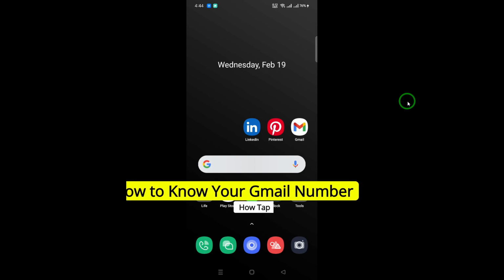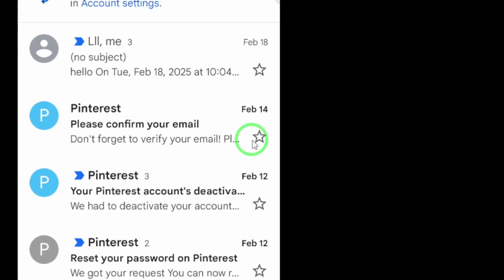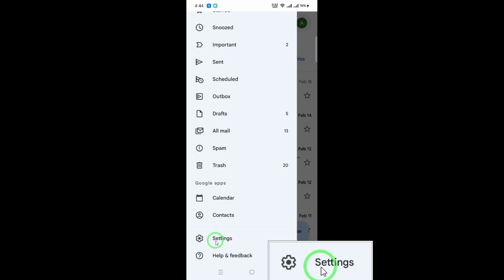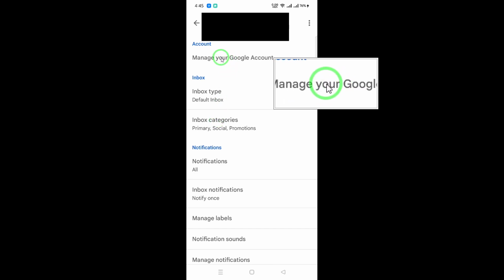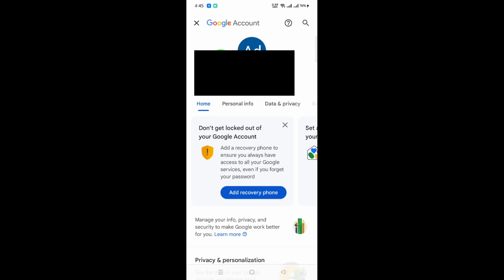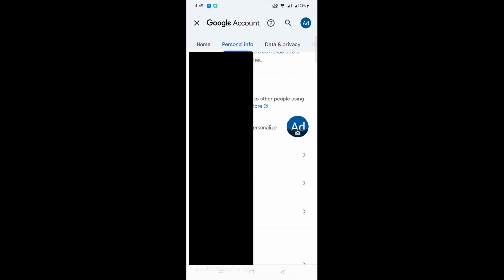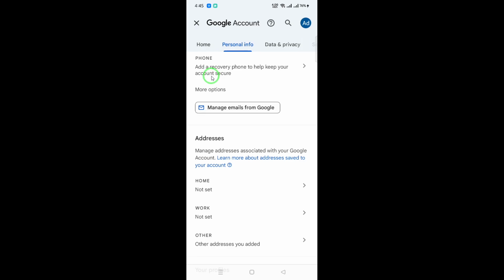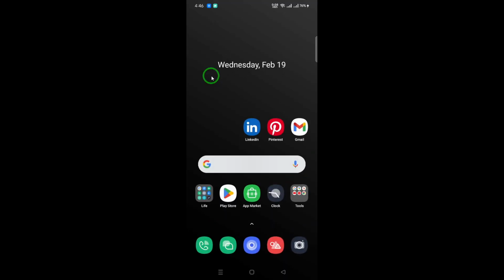How to Know Your Gmail Number (Updated)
Learn how to find your Gmail number with this updated guide!

This video provides a step-by-step tutorial on how to locate your Gmail number, ensuring you can easily manage your account information.

1. Open Gmail app

2. Click on the three lines at the top

3. Enter to settings, then your account

4. Click Manage your Google account

5. Enter to Personal info, scroll down to PHONE

Timeline:
00:00 Start
00:12 How to do it
01:05 End